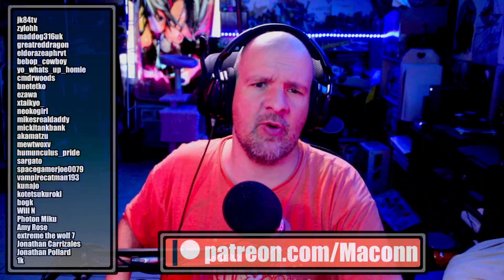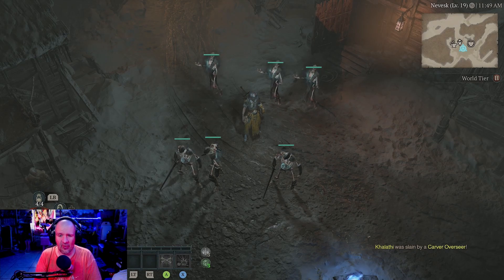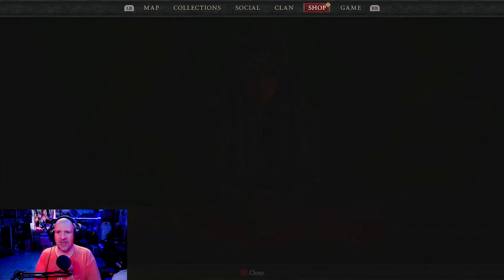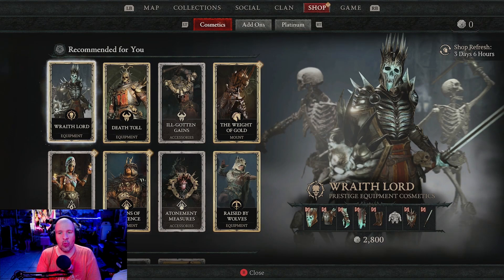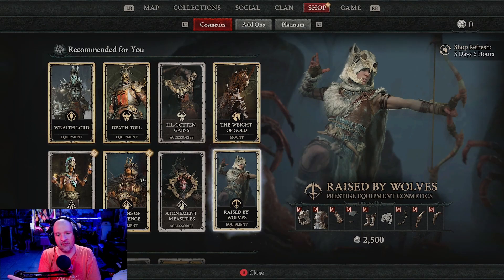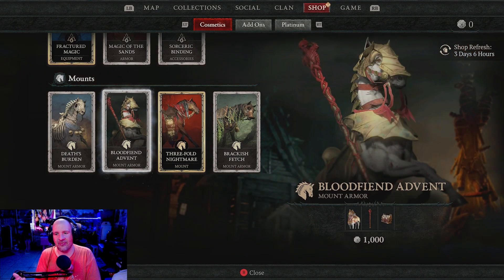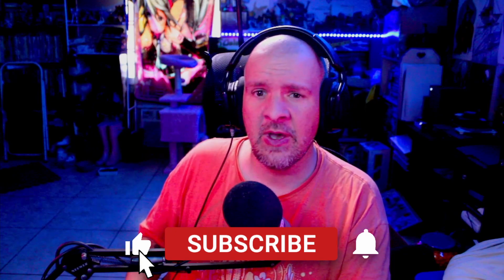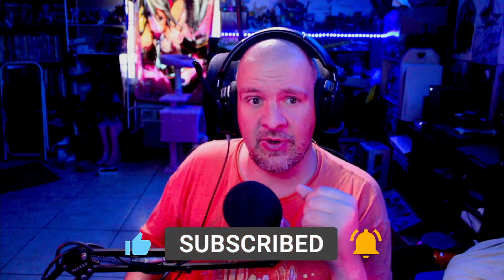Is Diablo 4 Cash Really That Bad? What You Need To Know Before Playing | Diablo 4 Guide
Diablo 4 is here and we need to have a real talk about Diablo IV cash shop and how bad is real money shop and is Diablo 4 really pay to win or not or is this something you need to be worry about before june 6. So let go over everything you need to know about Diablo 4 microtransactions before playing.